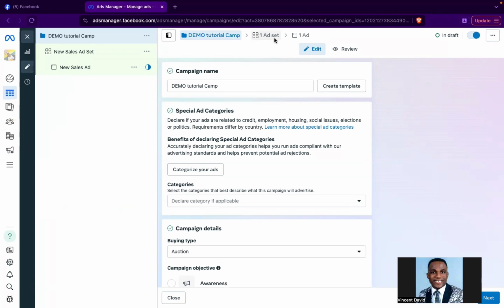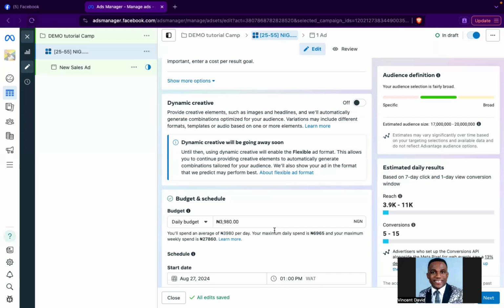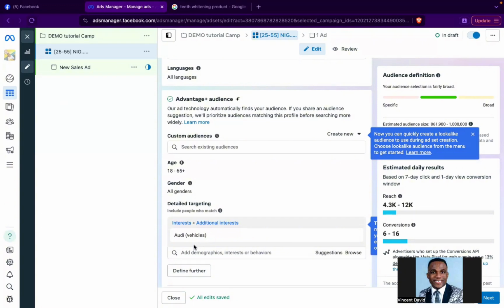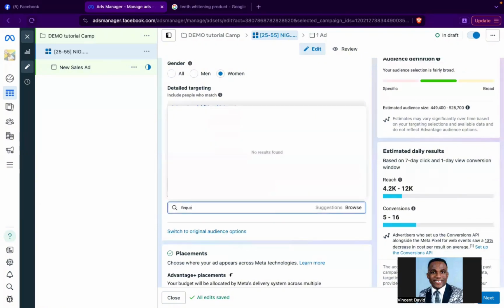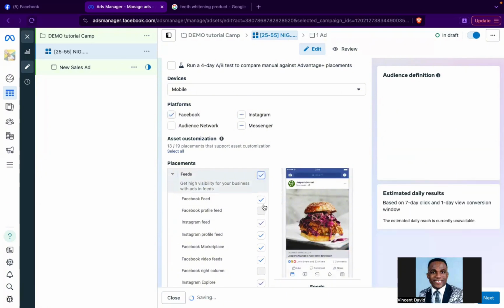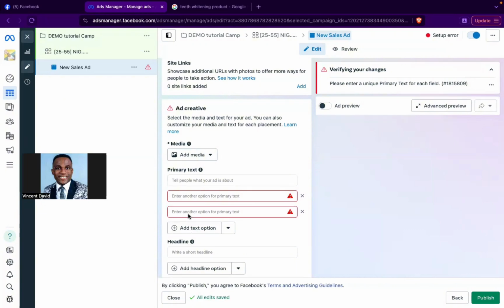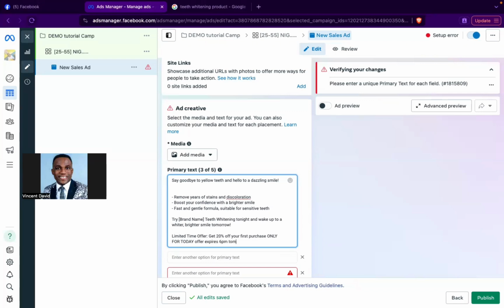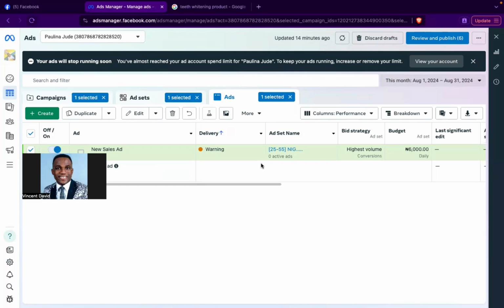How To Set Up Facebook & Instagram Advert In 2024 | COMPLETE Meta Ads Tutorial || PART 2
Learn how to set up Facebook & Instagram ads with this complete Meta Ads tutorial. Reach your target audience and grow your business!

Watch learn and execute immediately